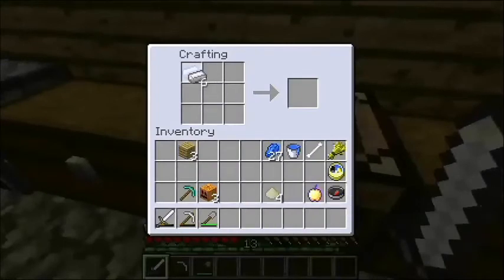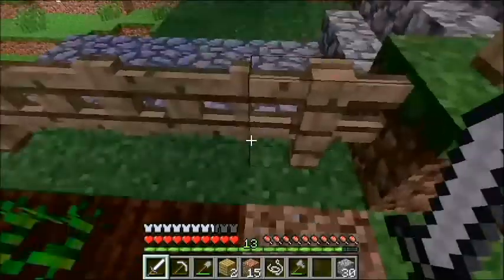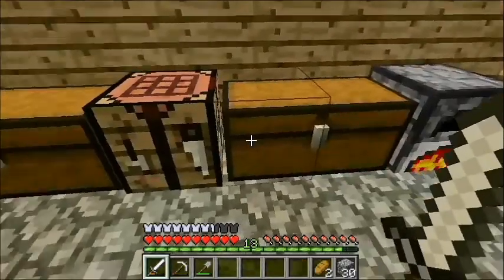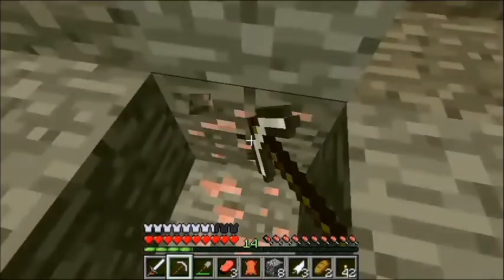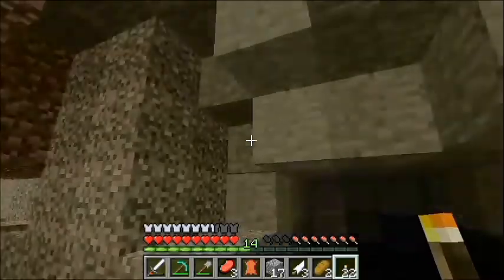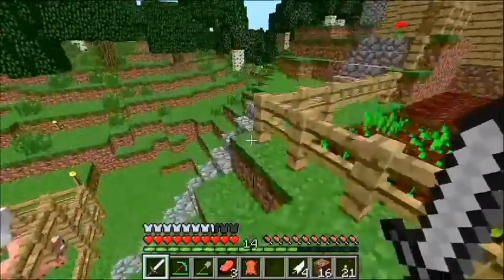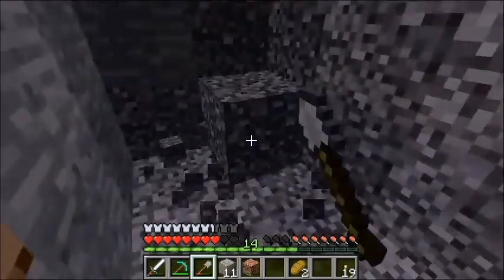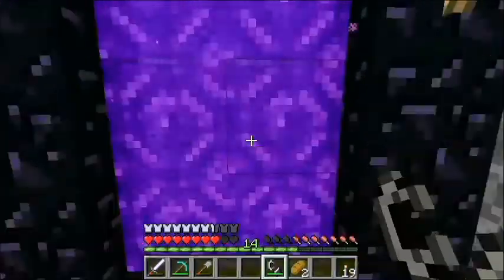Minecraft: A New Age Episode 14 - Why Did it Take So Long to Get Here?!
We finally enter the nether... wait, why did it take us so long to get here in the first place?!

Also, I apologize for the weird colorization... I don't know what happened. Hopefully I'll fix it in two videos...